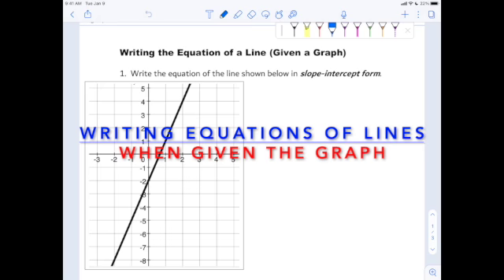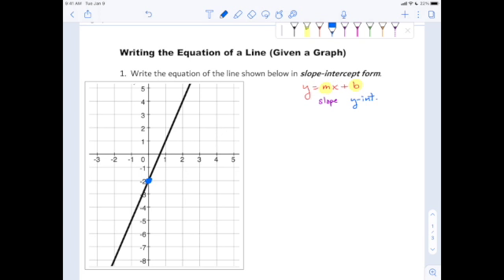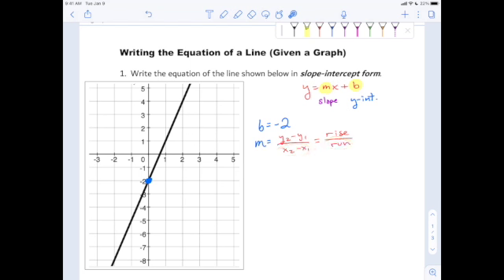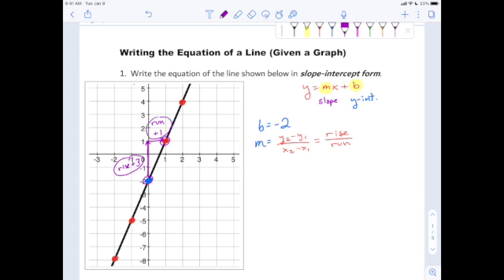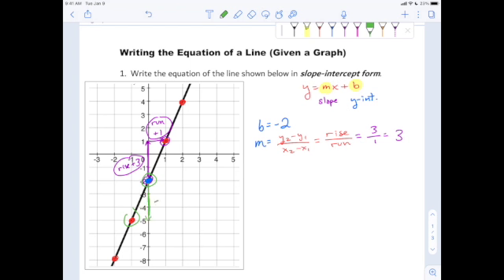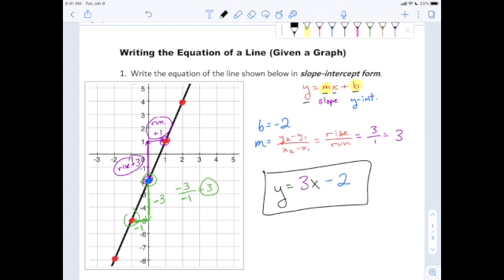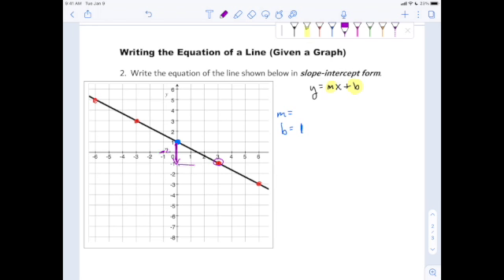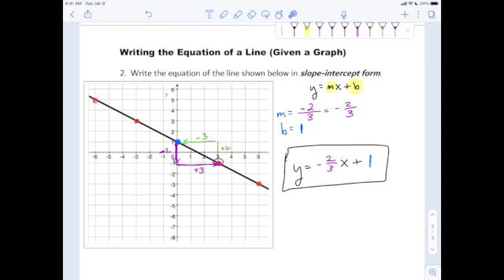Writing the Equation of a Line From a Graph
How to write the equation of a line, in slope-intercept form, when presented with its graph.  2 Examples - includes how to identify the y-intercept, and how to calculate the slope of the line.